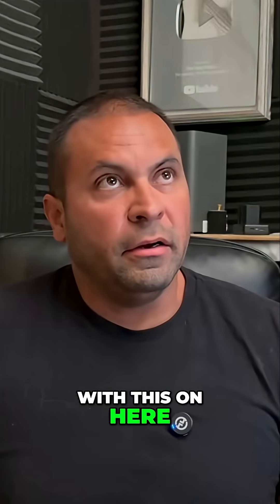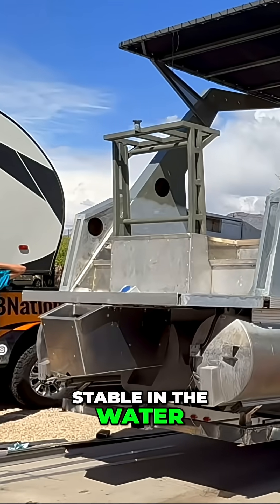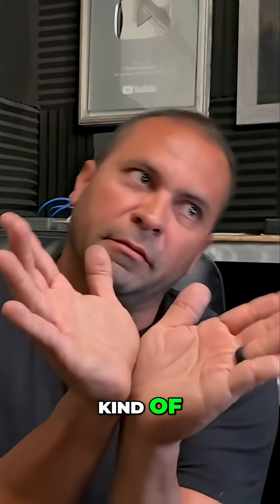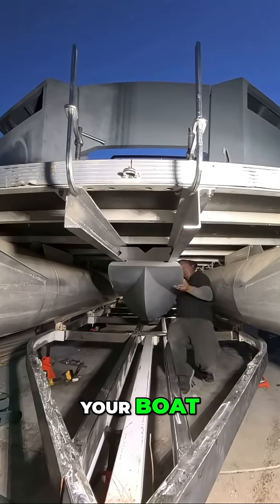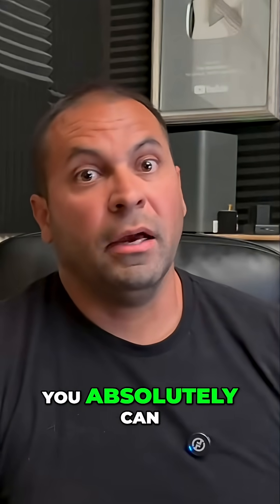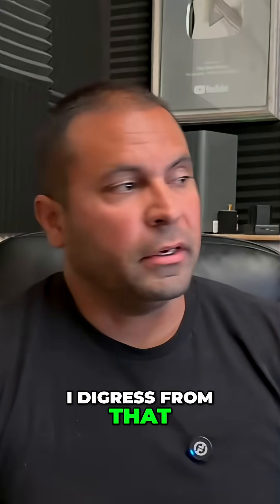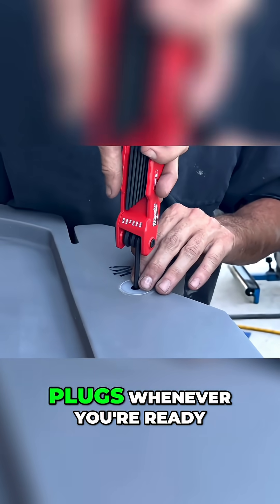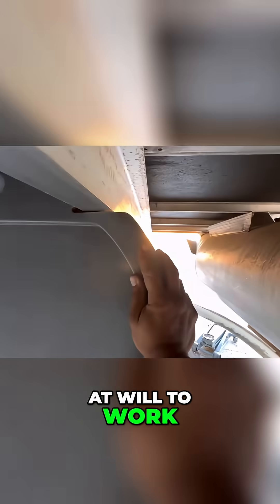Tri-Toon Boats: Better Turning & Buoyancy Explained!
Discover how tri-toon boats enhance stability and performance! We explore how a lower third tube improves turning, adds significant buoyancy, and simplifies beaching compared to traditional pontoons. Learn about the key features and benefits of this innovative design.